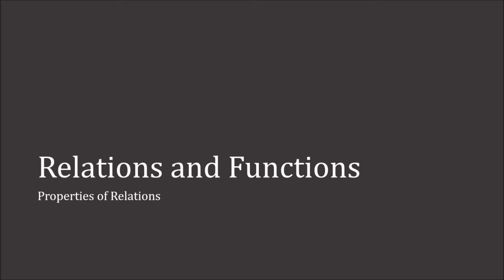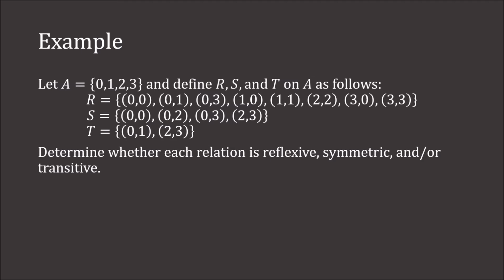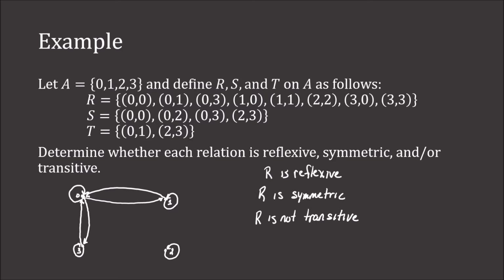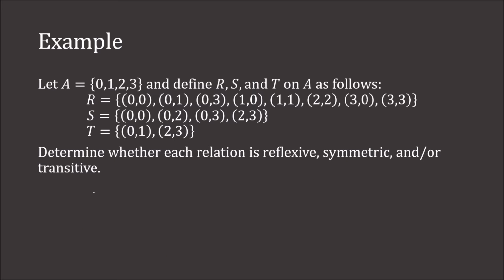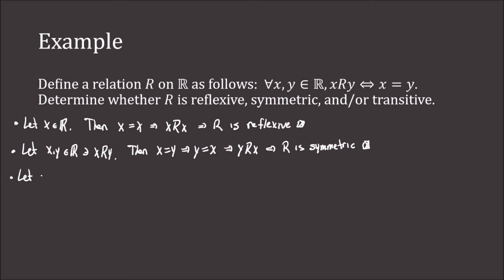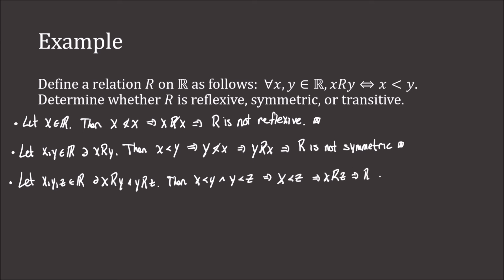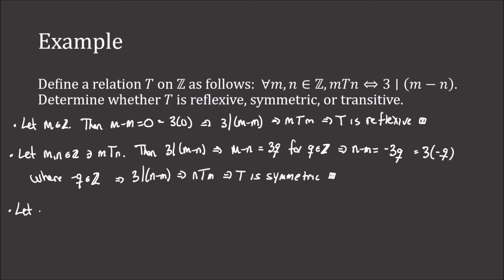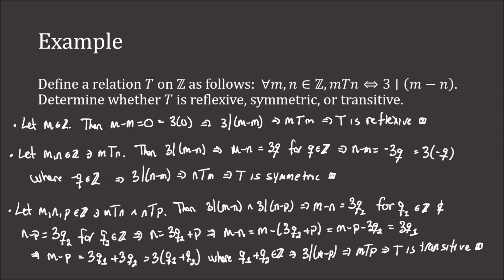Properties of Relations